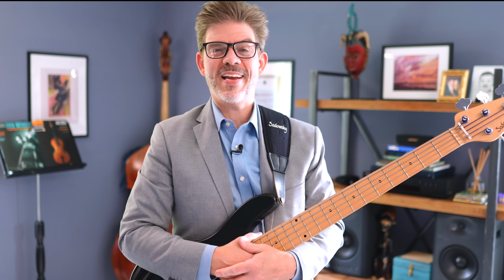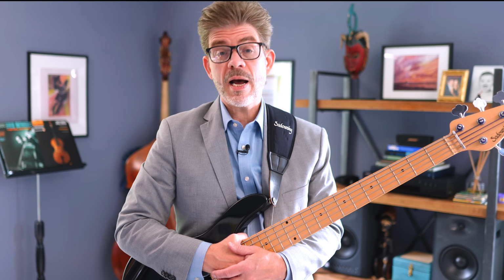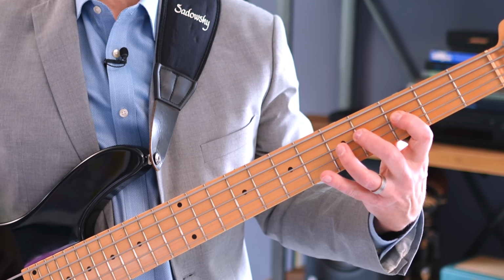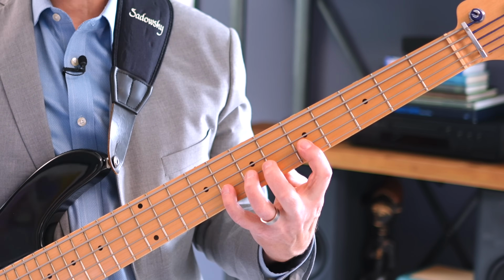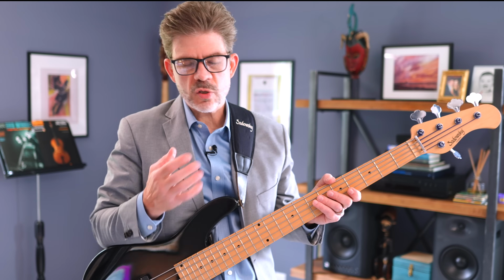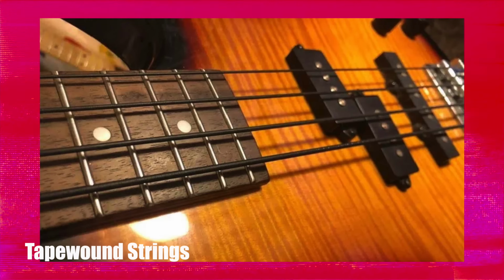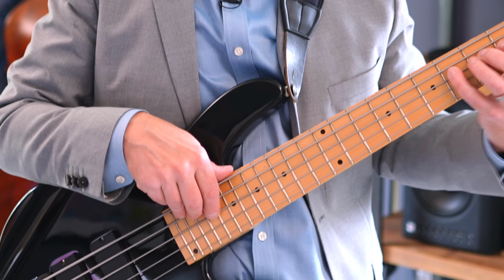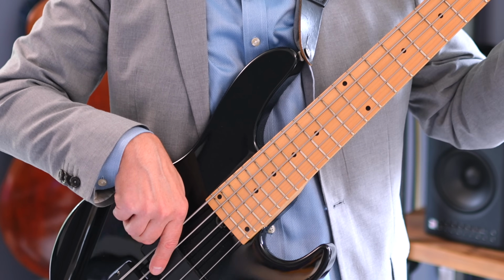Jazz on “The Porkchop”: Tips for Electric Bass Jazz Playing